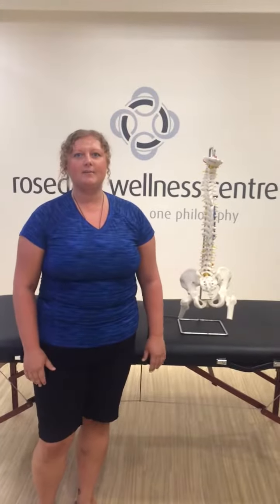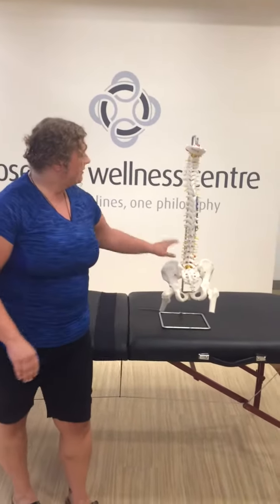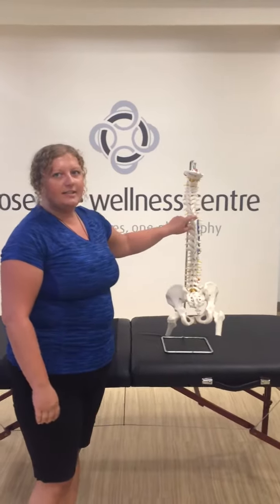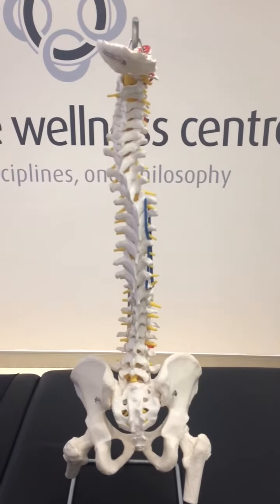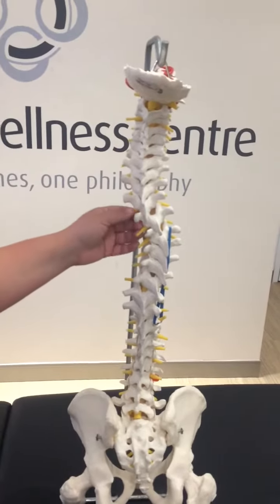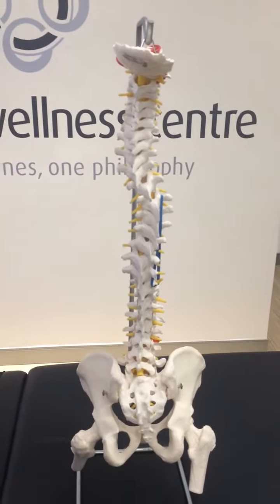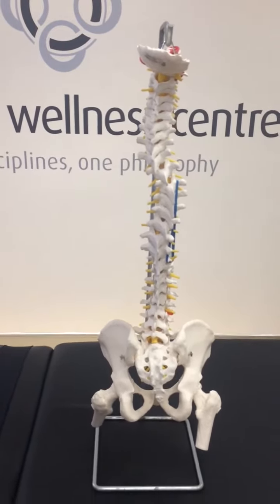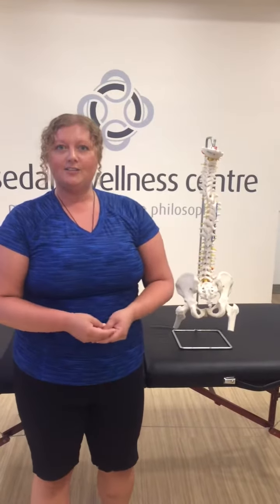where there is tight muscles,bones move..massage therapy/chiro/spinal misalignment